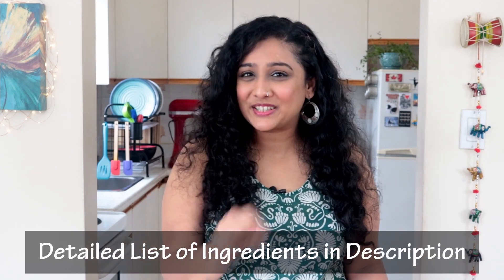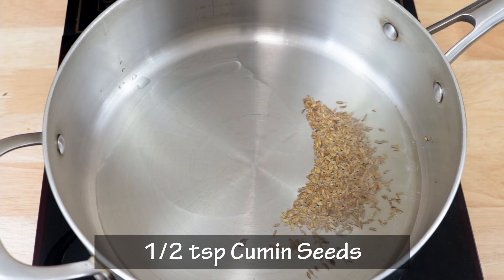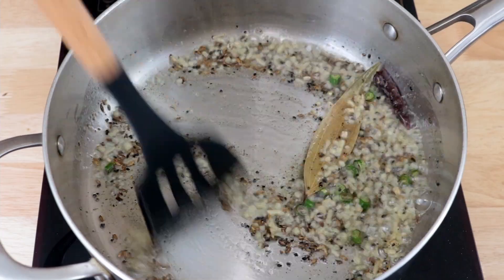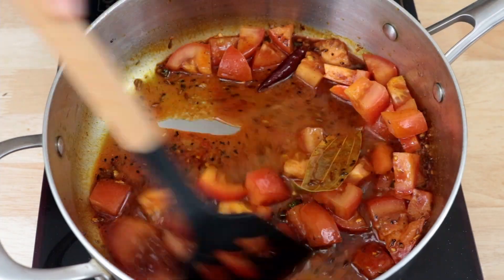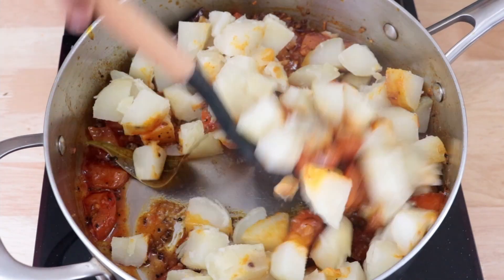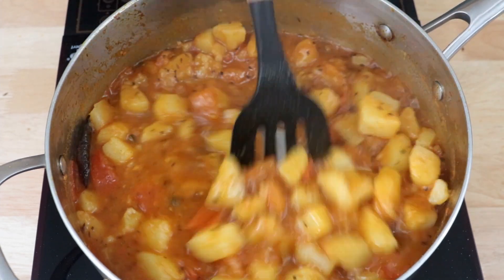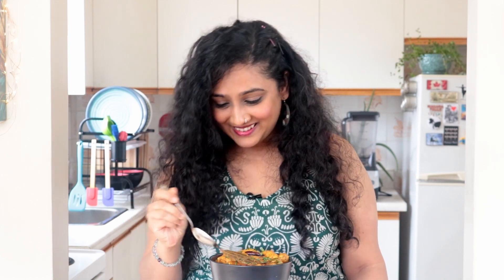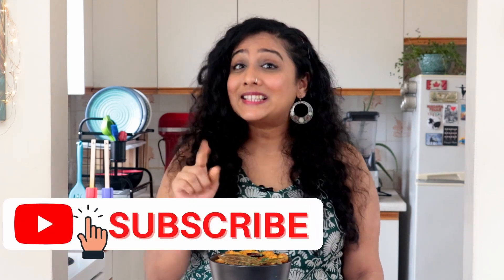Raswale Aloo l Juicy Potato Curry l Mustard Tempered Dreams by Neha Poduval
This deliciously juicy Potato Curry is a not just a staple in homes but also a favourite traveler's meal. Even known as Station wali Aloo ki Subzi, the taste and flavour of this dish brings back the nostalgia of Indian train journeys and delicious platform food!

Ingredients:
3 Boiled Potatoes (Cubed)
2 medium sized Tomatoes (Chopped)
2-3 Green Chillies (Chopped)
1 tbsp Ginger (Finely chopped)
1/2 tsp Fennel  Seeds
1tsp Nigella Seeds/Kalonji
(Coarsely pound the Fennel and Nigella seed in a mortar pestle)
1/2 tsp Cumin Seeds
1/4 tsp Hing/Asafoetida
1 Dry Red Chilli
1 Bay leaf
1/2 tsp Turmeric Powder
2 tsp Red Chilli Powder
2 tsp Coriander powder

Method:
- Heat oil in a pan on medium heat.
- Add Cumin and the pounded Fennel & Nigella seeds
- As they sizzle add the bay leaf, dry red chilli and the Hing
- As the red chilli fluffs up immediately add the chopped Ginger and Green Chillies
- Saute for a minute and the add the Turmeric, Red Chilli and Coriander Powder
- Give it a quick stir for about 10 seconds and then add 1/2 a cup of water so that the spices dont burn
- Then add the chopped Tomatoes and cook then till they are soft and the oil starts to separate
- Add salt to taste and 1/2 tsp Sugar
- You can then adjust the spice and seasoning if required
- Then add the cubed potatoes and mix gently till all the potatoes are nicely coated -Then add a cup of water, mix well and with you ladle crush a few pieces of the potatoes. This will help thicken the gravy a little
- At this point you can add a little more water if you like more gravy but be careful not to dilute the spice
- Cover and cook for about 5-8 minutes
- Garnish with generous amounts of chopped coriander leaves
- And serve pipping hot
- Goes best with Puris but can be had with Rotis as well as Rice